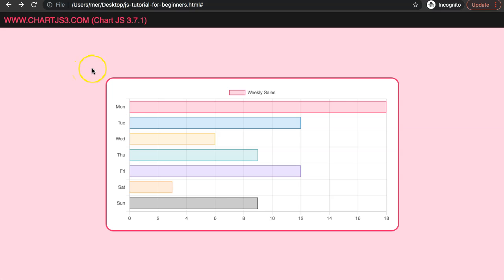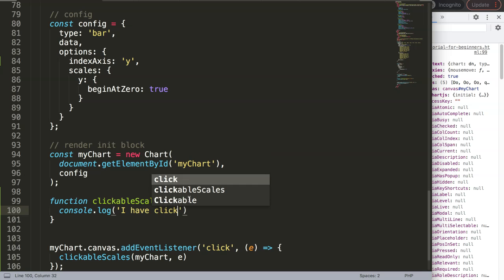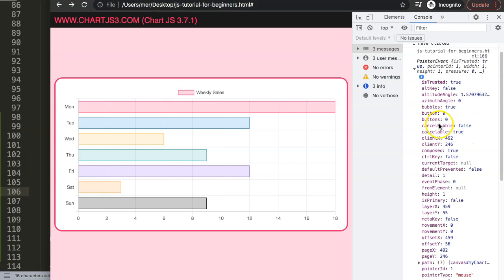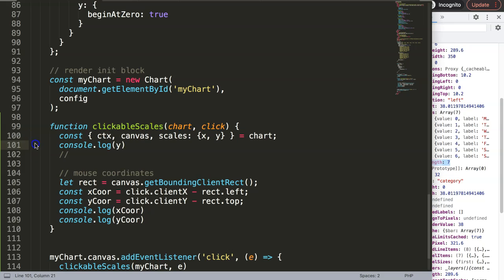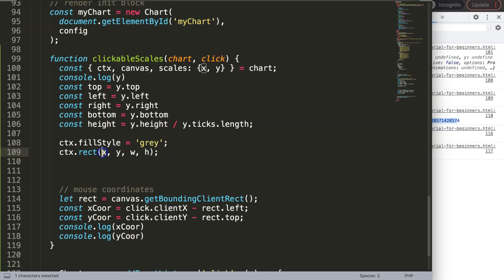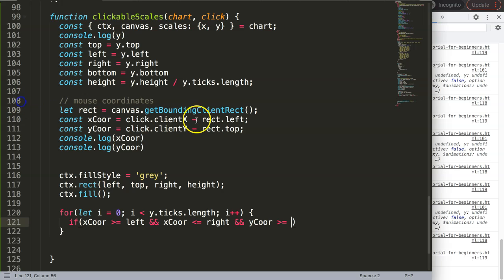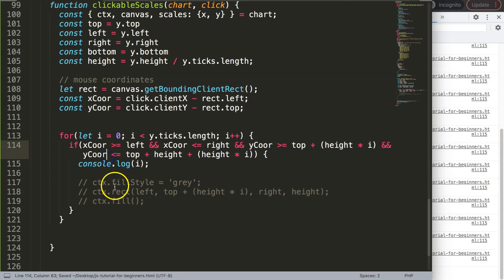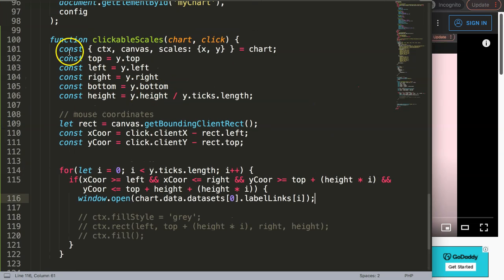How to Create Clickable Y Axis With Links in Chart JS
In this video we will explore how to create clickable y axis with links in chart js. The both x and y scales can be made clickable. To do this we will need to have solid understanding of the canvas API. As it requires some customization.

First we need to make sure the canvas can read our click. Once it understand this, it must track where exactly it was clicked on. Finally if it is clicked on the matching label we need to open the matching link with that label.

This is part of the Chartjs Viewers Question series. Where we answer viewer questions. This question was asked by one of our viewers. A special thank you to Dylan Schaunaman for asking the question

▬ Materials/References  ▬▬▬▬▬▬▬▬▬▬

Chart JS Dashboard Series:
👍 Most Liked Video Series:

▬ About Us  ▬▬▬▬▬▬▬▬▬▬▬▬